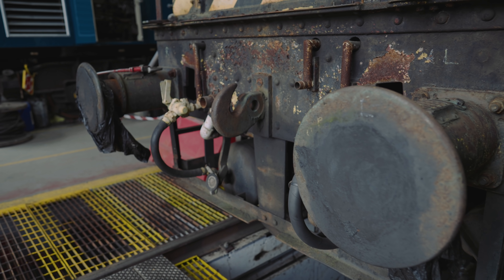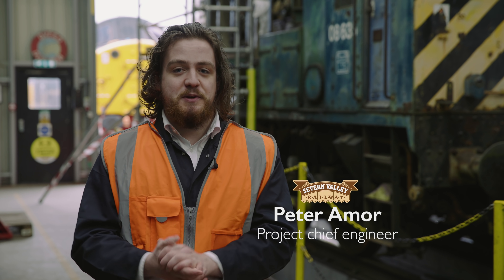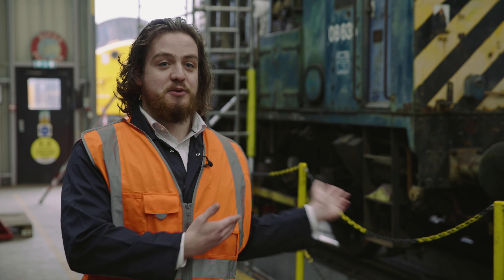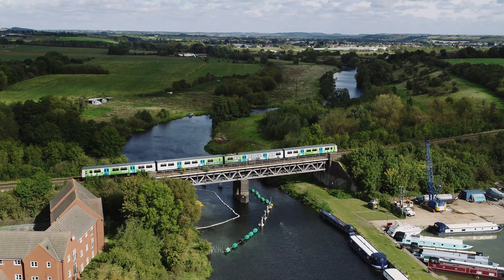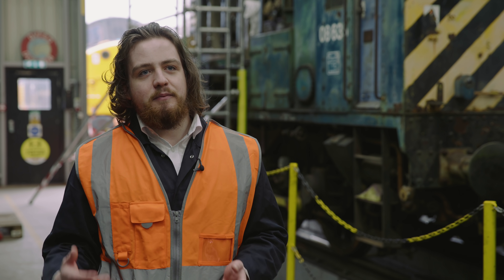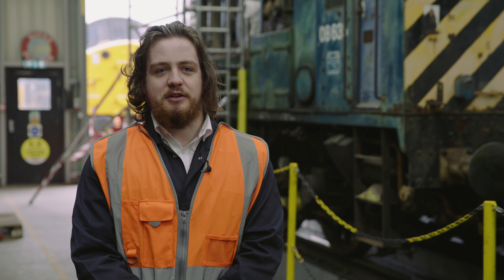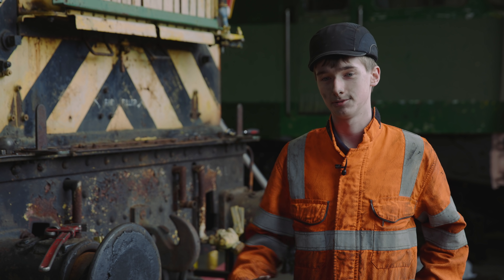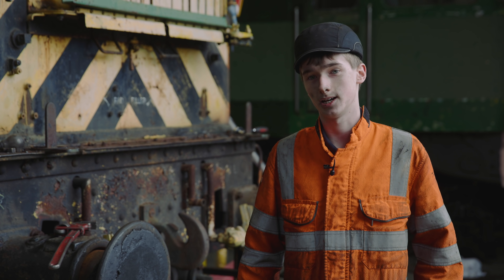Severn Valley Railway helps to build a locomotive for the future | The Harrier Hydro shunter project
You may think that a heritage railway isn't a place for cutting edge technology - but we're here to prove you wrong and give you a behind-the-scenes look at an exciting project we're working on for the future.

The Severn Valley Railway has teamed up with the University of Birmingham to work on a ground-breaking scheme. The Harrier hydro shunter project will see the UK’s first-ever conversion of a diesel locomotive to run on hydrogen power.

Join us as we go behind the scenes in the Kidderminster Diesel Depot where work is already underway. A team of young volunteers are stripping down the donor vehicle to get it ready to receive its new power system.

In this film discover more about the University's Vanguard Sustainable Transport Solutions, its design for its hydrogen-hybrid power pack, how the shunter will work and much, much more.

Donate to the SVR Charitable Trust to keep our rolling stock moving